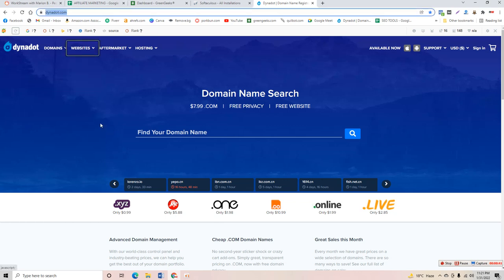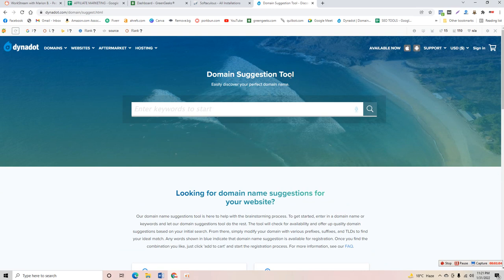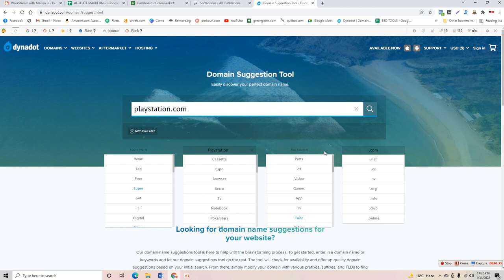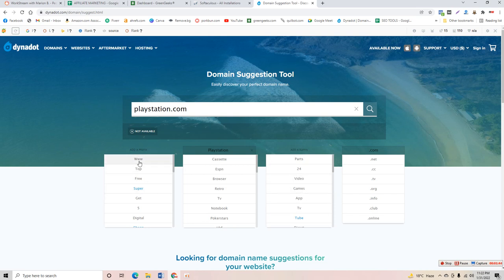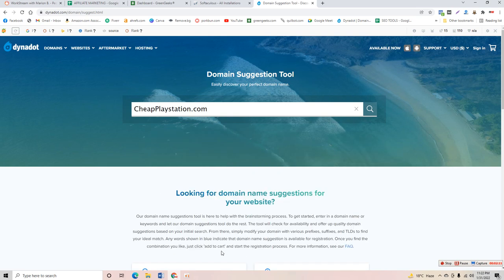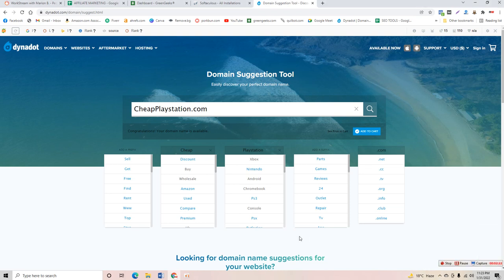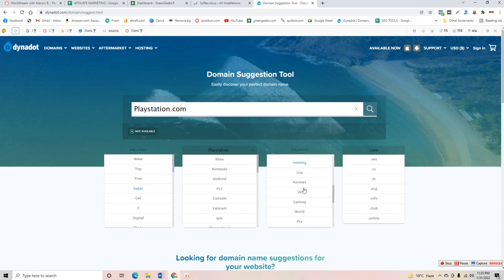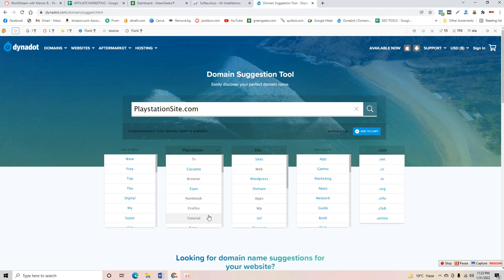How to Find Domain Name Quickly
Finding a domain name is the first stepping stone for your online business. So you should be choosy and picky while choosing a perfect domain name for your business. In this tutorial, you will learn how you can find and choose your desired domain in a very short time and with least effort.